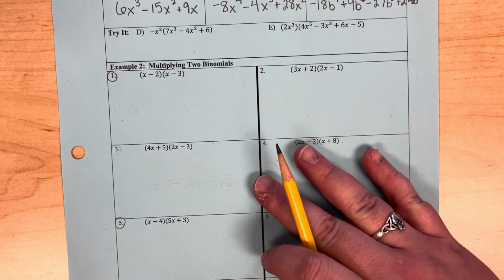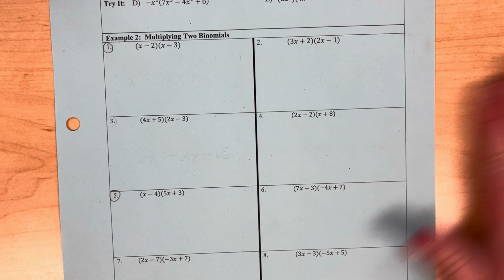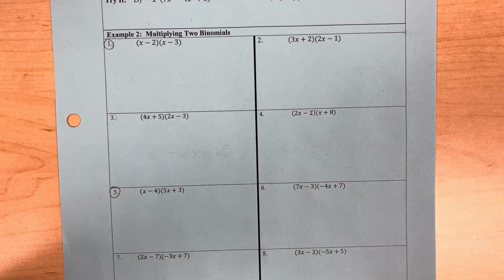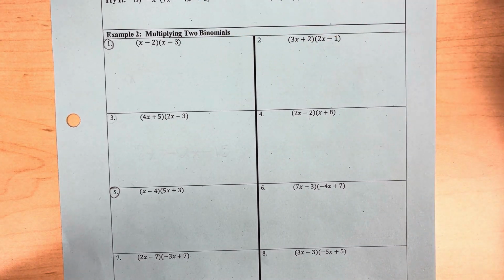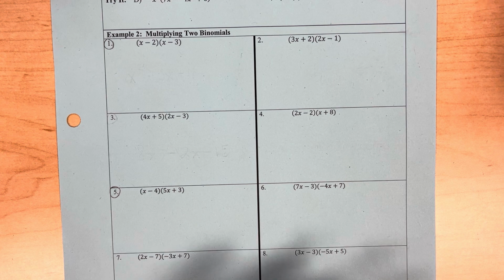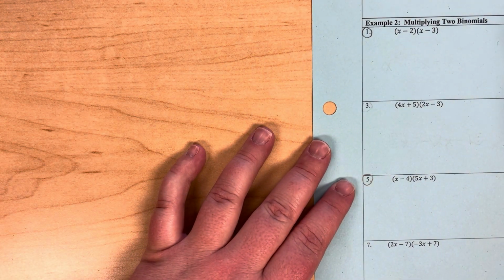Multiplying Polynomials Using Algebra Tiles